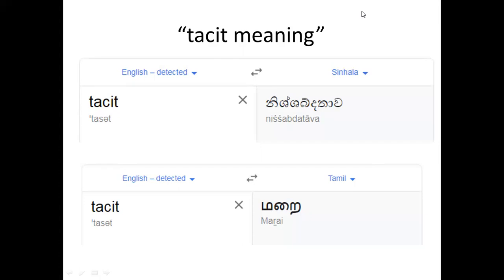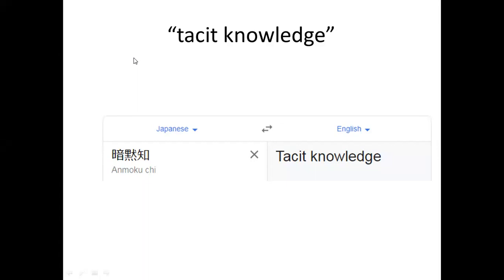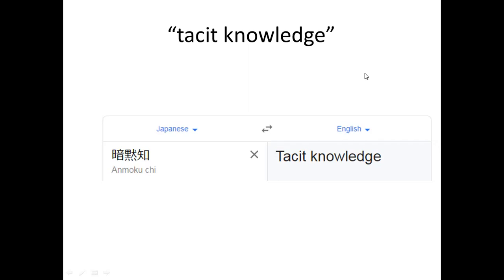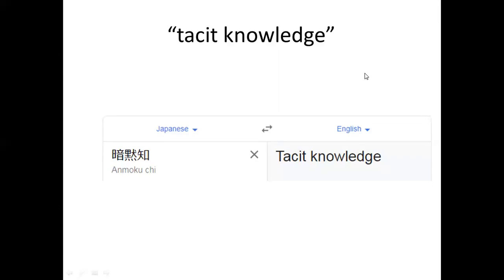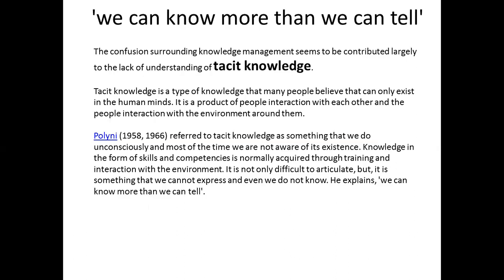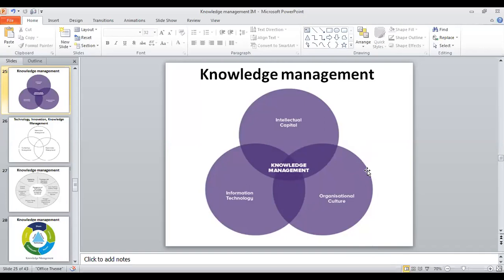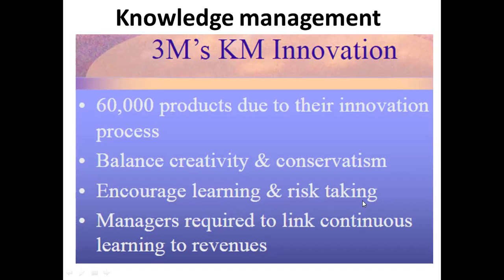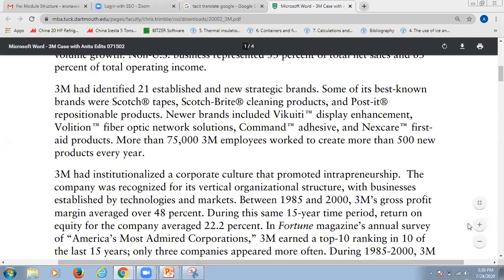IM Knowledge innovates Knowledge Management and 3M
Innovation management zoom session - unedited